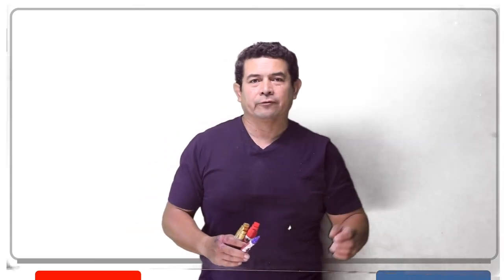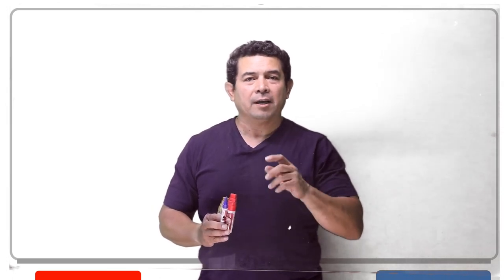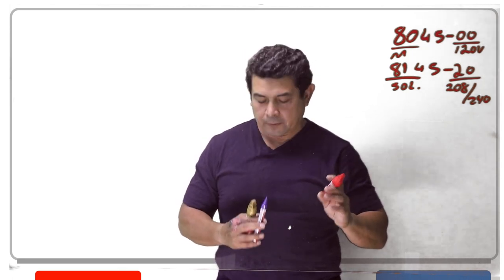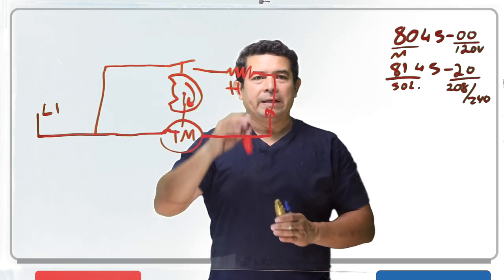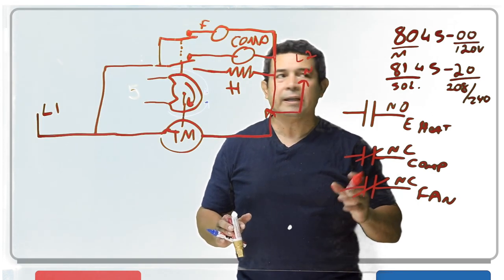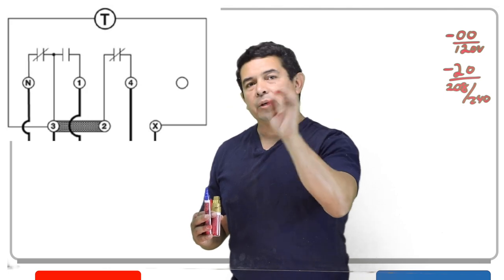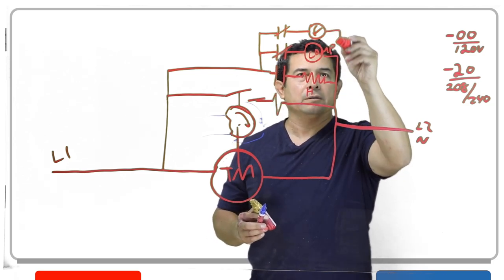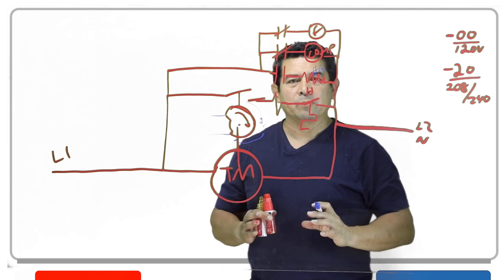Freezer Paragon Defrost controls-HVAC Online Training and Courses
In this video I describe how a paragon defrost timer works. I will explain what the numbers on the model number mean and what the connections on the timer are for. I will explain why and how the different model numbers can be used in a defrost system.